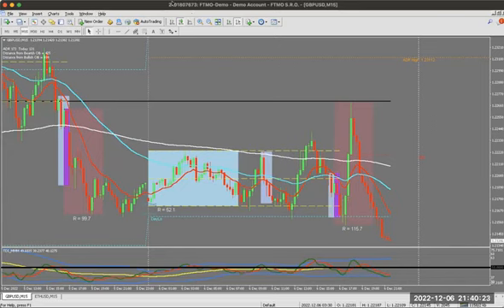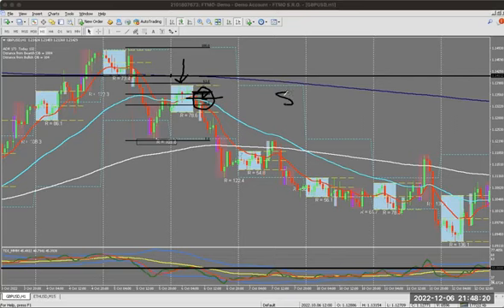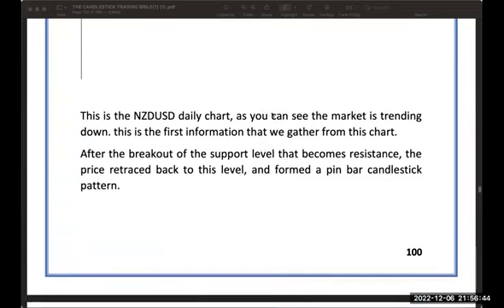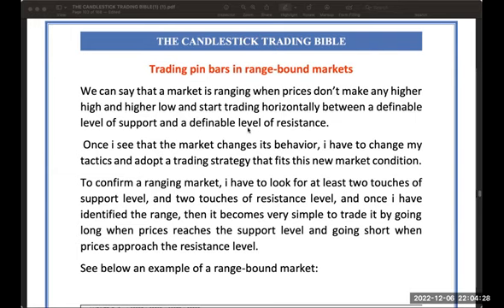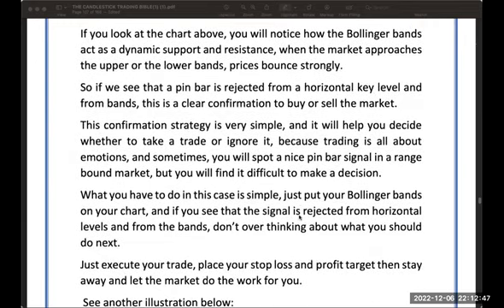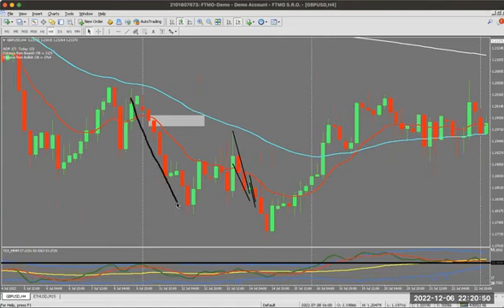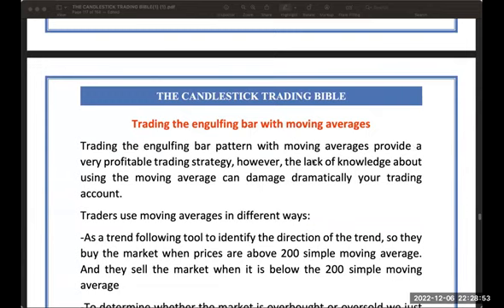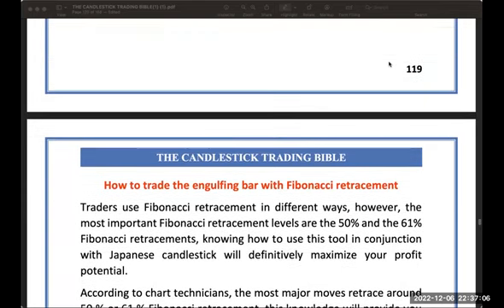CANDLESTICK TRADING BIBLE COVER 6